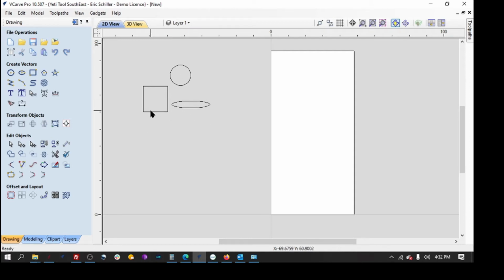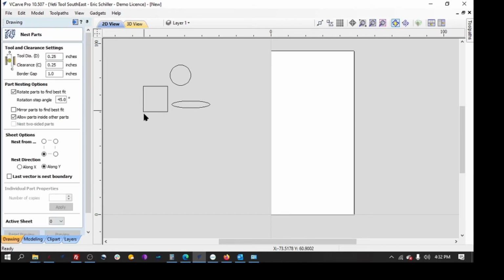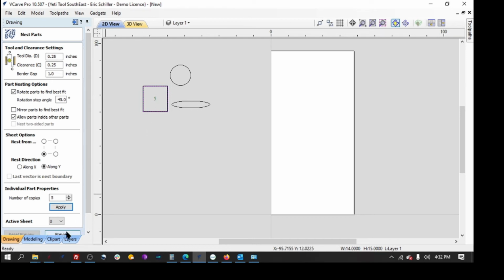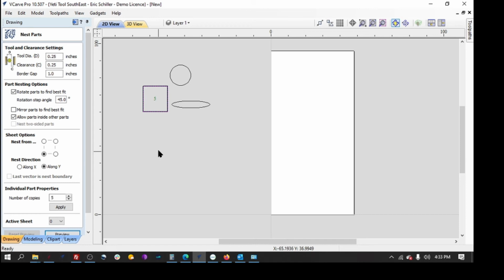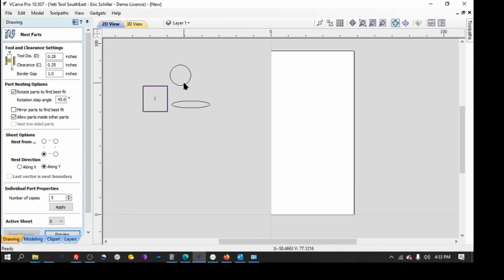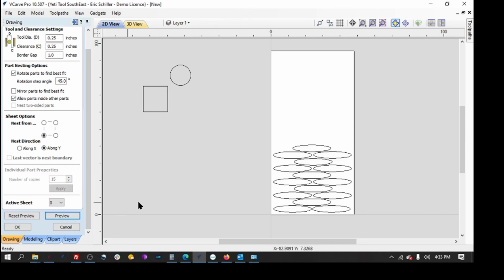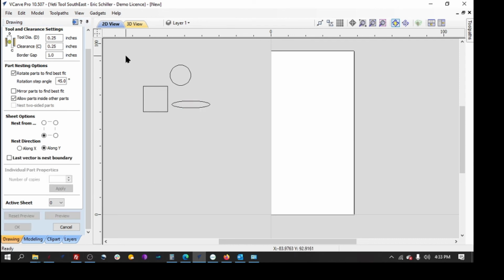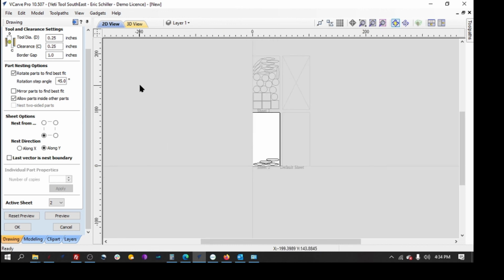Nesting different quantities of parts using VCarvePRO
Yeti SmartBench portable industrial-grade CNC router.

Using VCarvePRO, v10.5, this video shows how to nest different quantities of parts in the sheet.  It took me a few minutes to see how to do it, so I wanted to throw a quick video up showing how it's done.  Very simple, I just was not initially headed down the right path with the process.